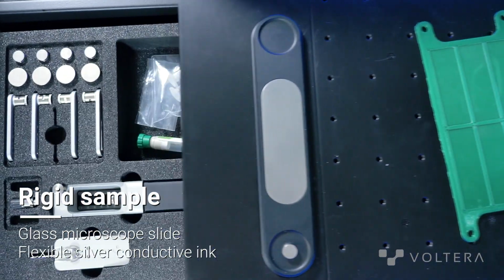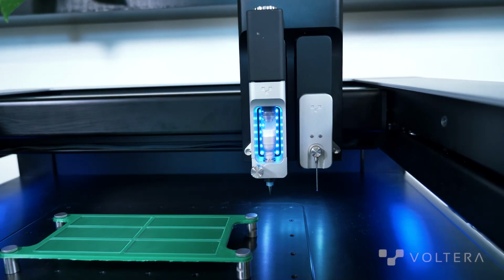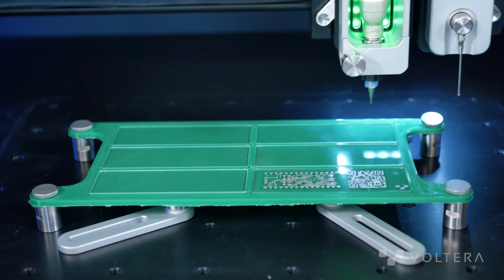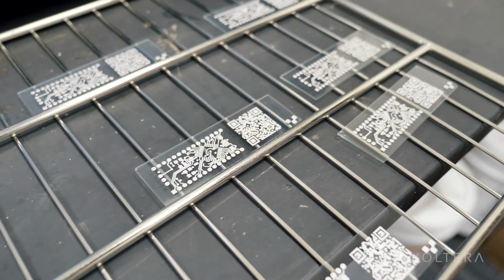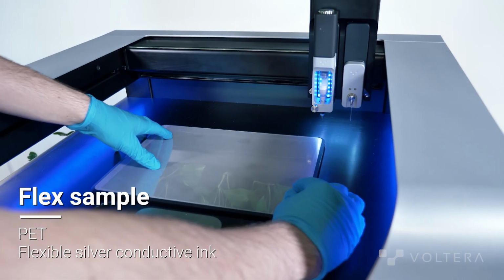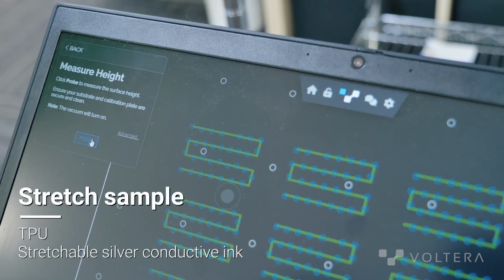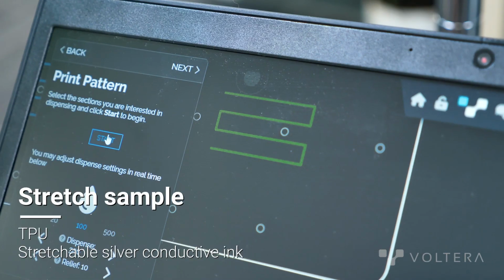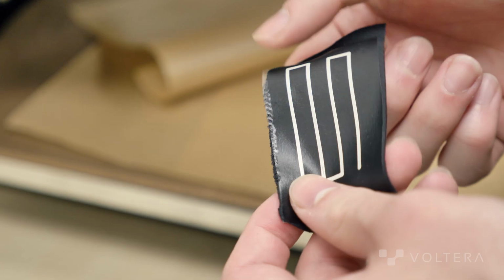Voltera NOVA: Printing Rigid, Flexible, and Stretchable Electronics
Watch NOVA print three sample patterns on various substrates ranging from rigid PCBs to stretchable substrates and films using different inks.

You'll also get a sneak peek at how we 3D printed a solution for printing multiple rigid substrates at once.

Want to learn more about NOVA?

00:00 - Intro
00:14 - Rigid sample
01:50 - Flex sample
02:55 - Stretch sample
03:39 - Outro